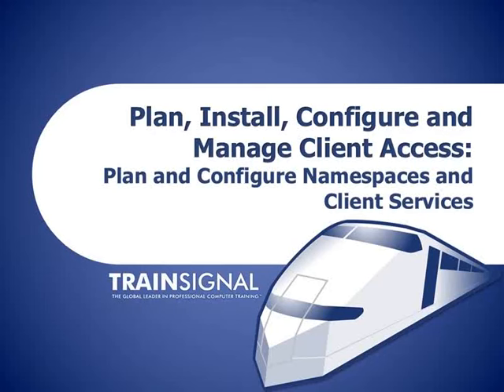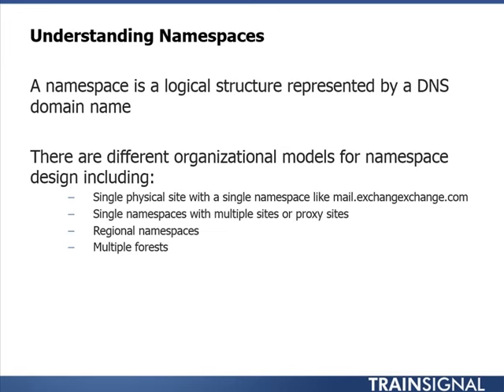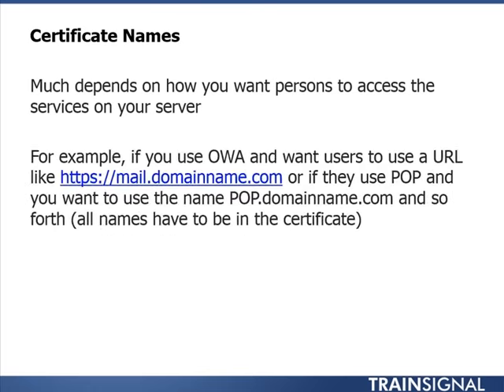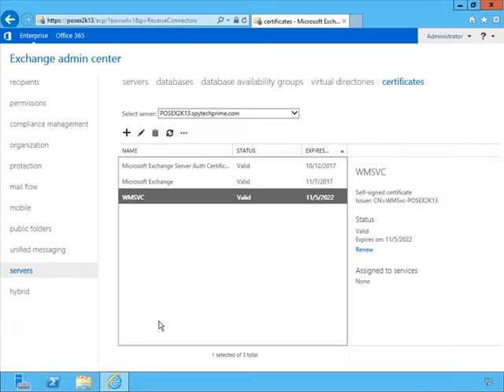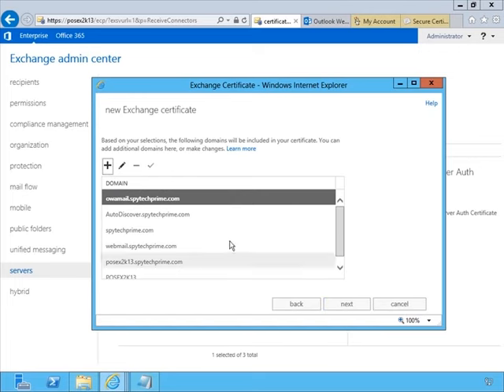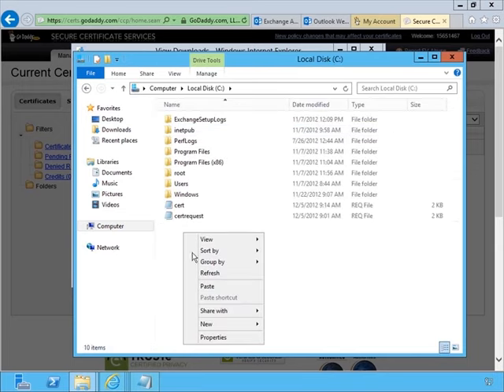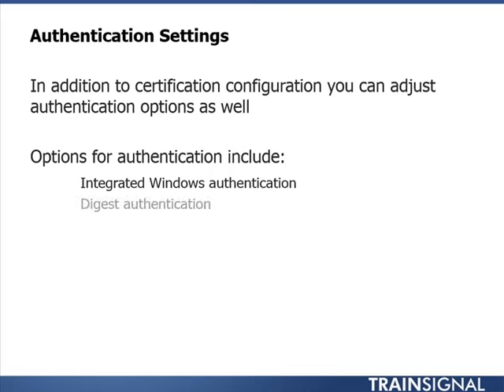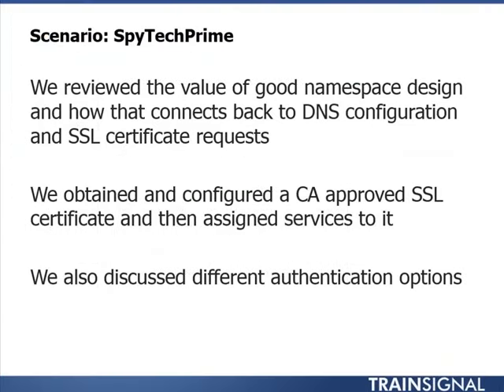15 Exchange Server 2013 Lecture